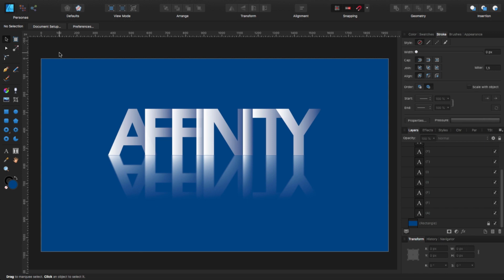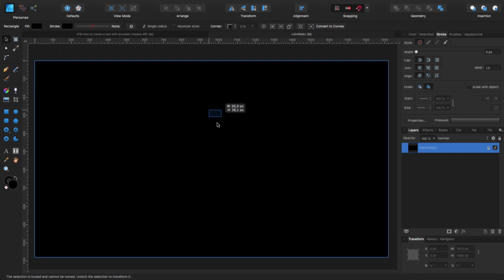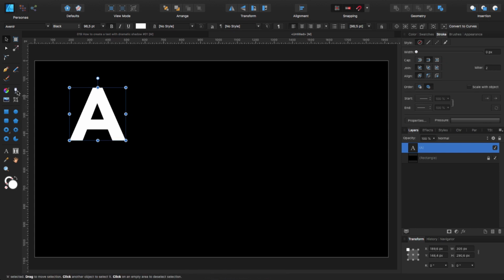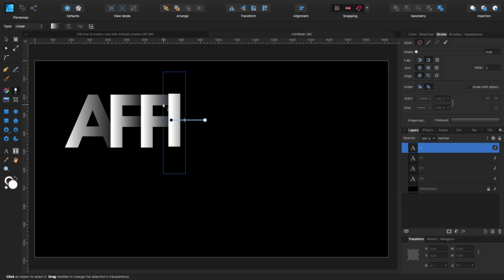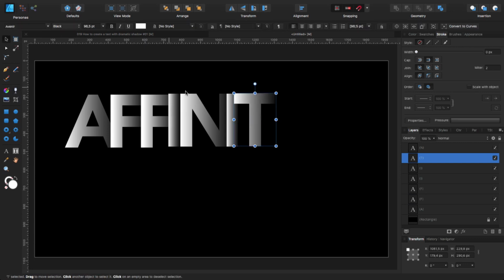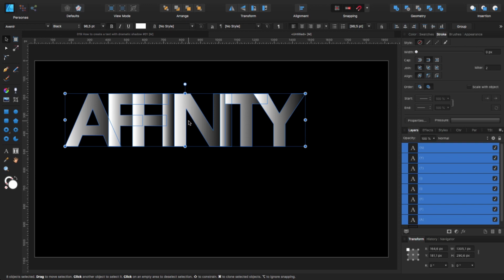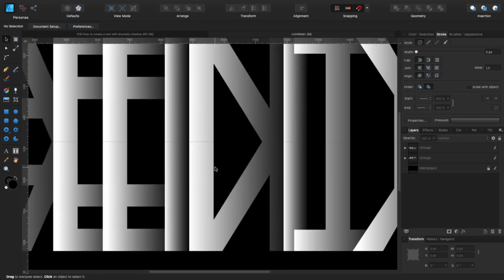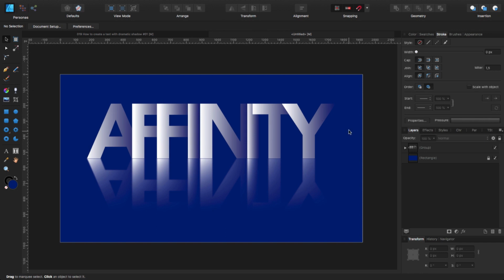How to create text with dramatic shadow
Hi, in this video I'm going to show you how to create a dramatic shadow and reflection to any text using Affinity Designer.

The original idea belong to Blue Light TV Photoshop, and of course, is done in Adobe Photoshop,  so, I thought in recreating same effect using Affinity Designer.

Thanks.